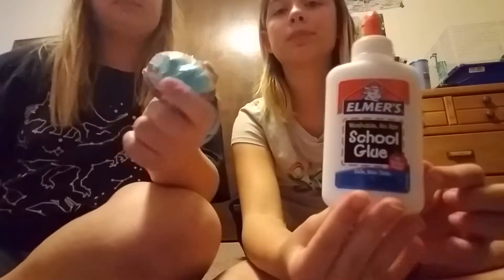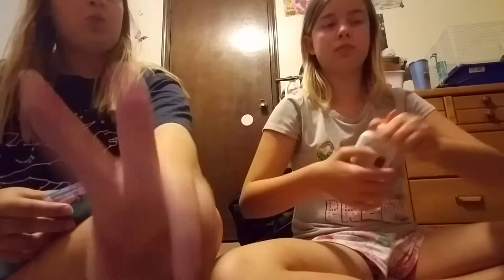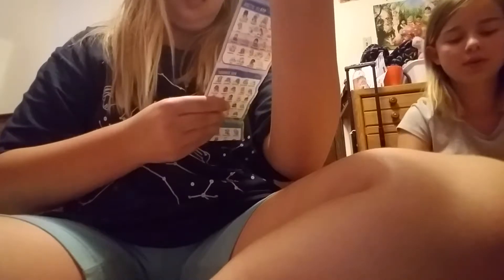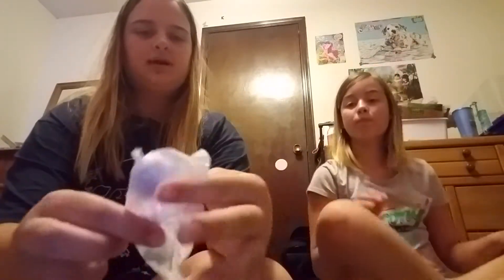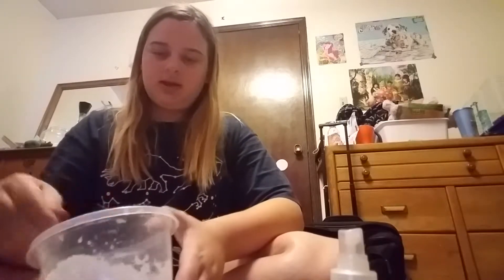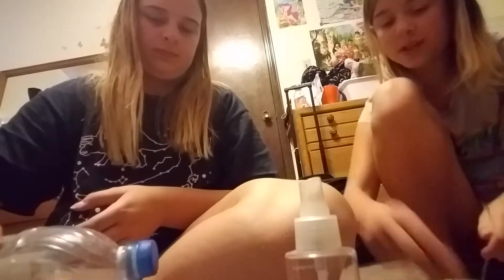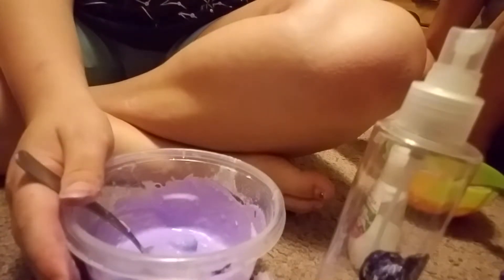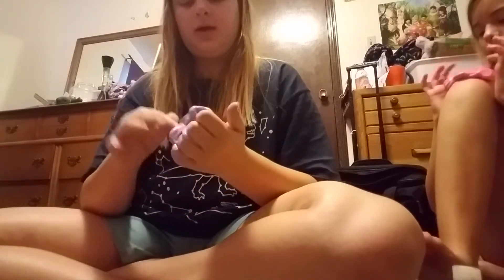Slime t blind bag